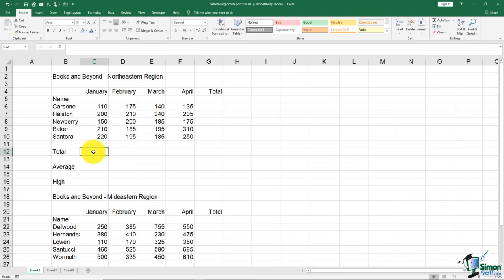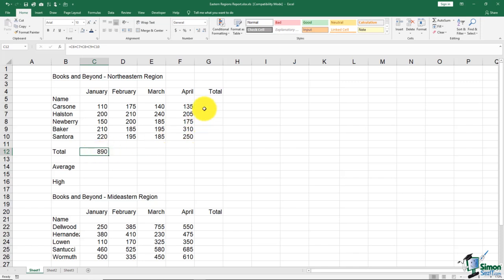Excel Formulas and Functions to Boost Your Productivity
Boost your productivity with our comprehensive guide on Excel Formulas and Functions! In this tutorial, we dive deep into the essential and advanced Excel formulas that every user should know. Whether you're looking to learn Excel formulas for finance, business, or analytical tasks, this video is tailored for you.

Join us as we explore modern Excel formulas with practical examples, making it easier for you to implement them in your daily tasks. Our step-by-step approach will help you master the best Excel formulas and functions, ensuring you can work more efficiently and effectively.

This Excel formulas tutorial is perfect for beginners and experienced users alike. We even provide insights in Hindi for those who prefer learning in that language. Don't miss out on the must-know Excel formulas that can transform the way you handle data in MS Excel.

By the end of this video, you'll have a solid understanding of how to use Excel formulas to enhance your productivity and streamline your workflow. Tune in and start your journey towards becoming an Excel expert today!